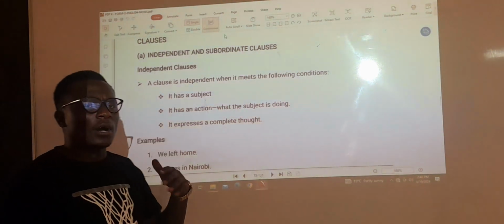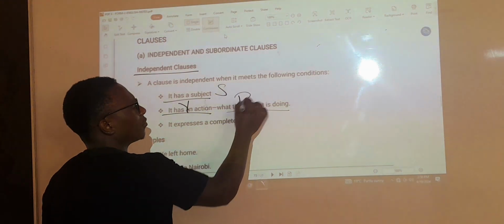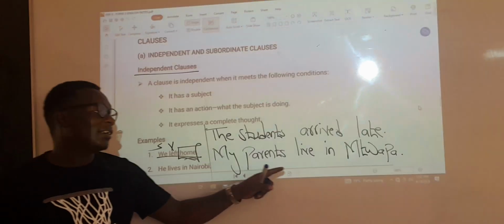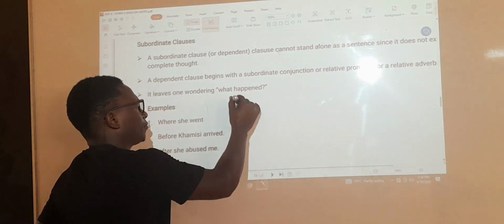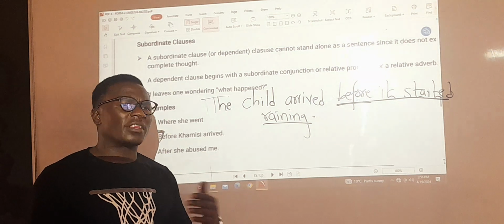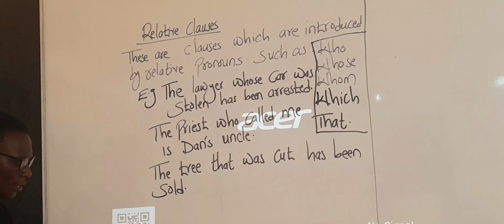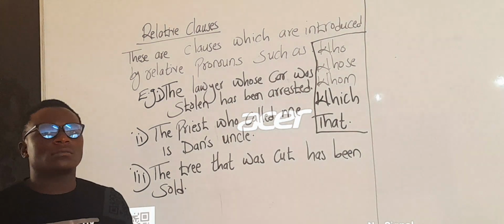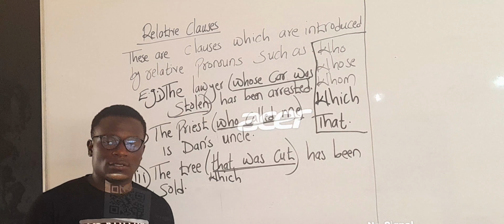TYPES OF CLAUSES(Independent, Subordinate, Relative) English Form 2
I engage you in a session of understanding the basic knowledge of clauses. More is to come.